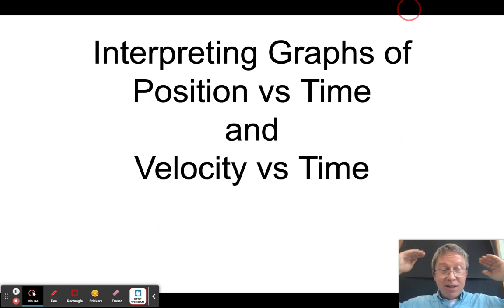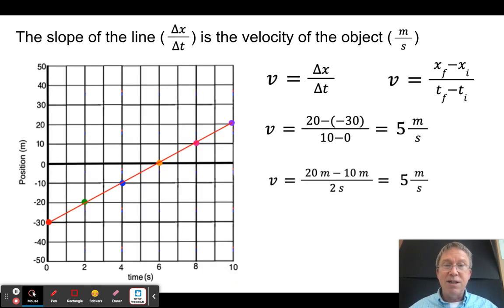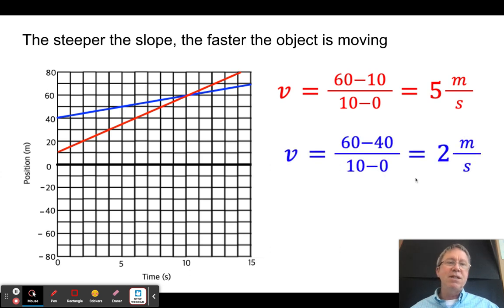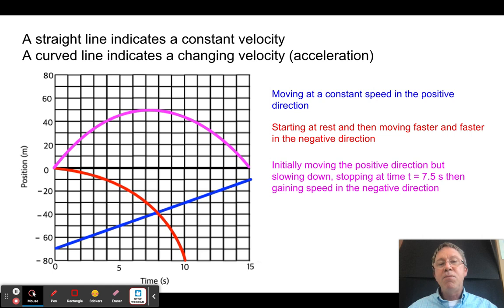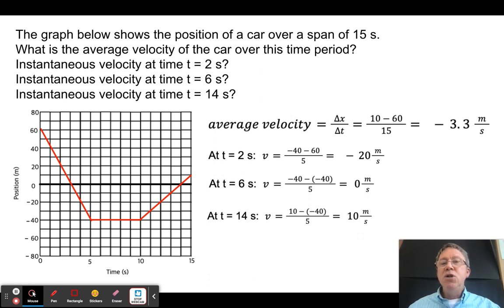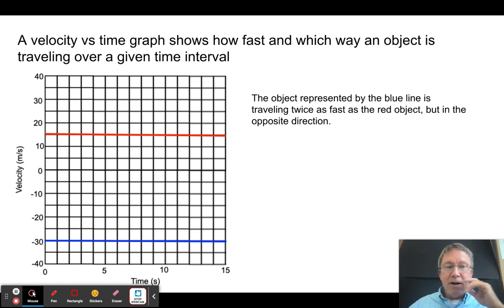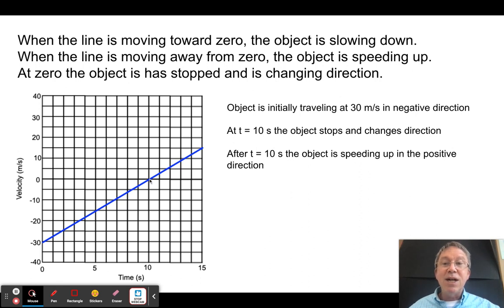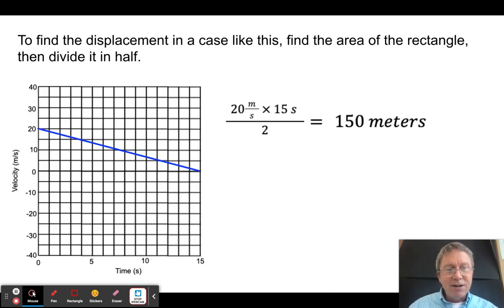Interpreting Graphs of position vs time and velocity vs time